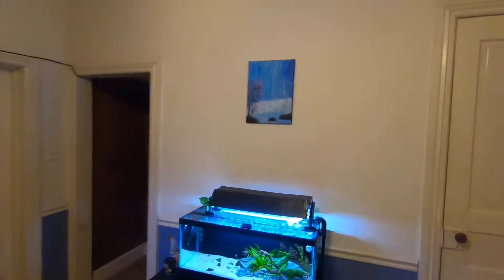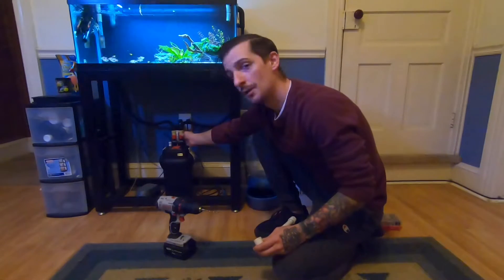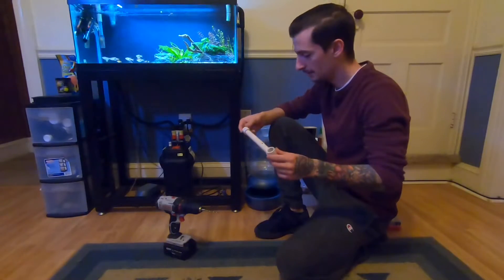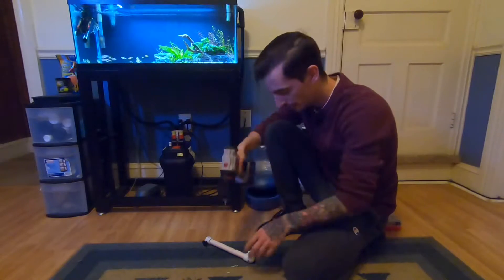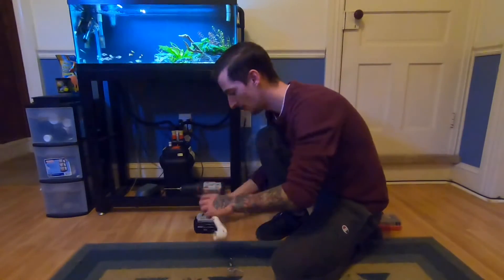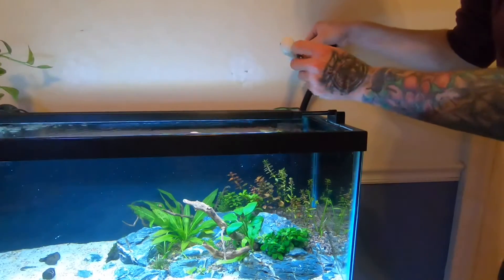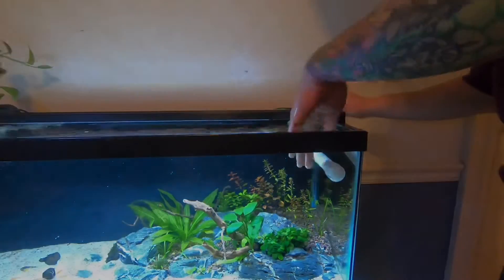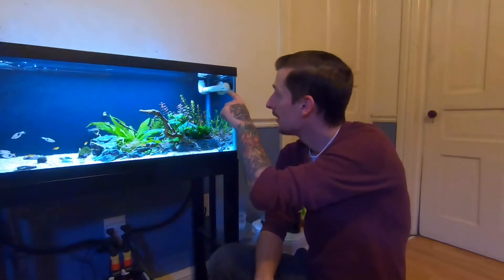Fluval canister filter DIY spray bar modification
Today we’re going over the construction of my DIY spray bar and making some adjustments to increase flow!